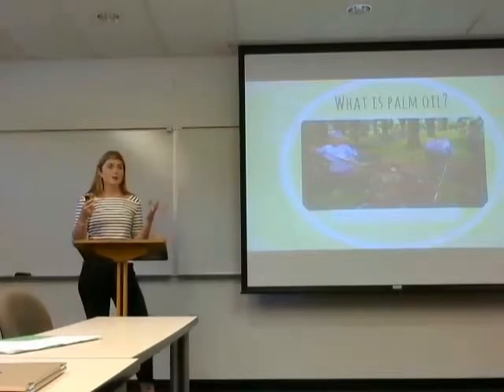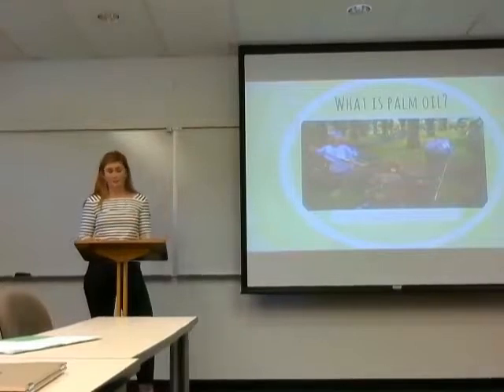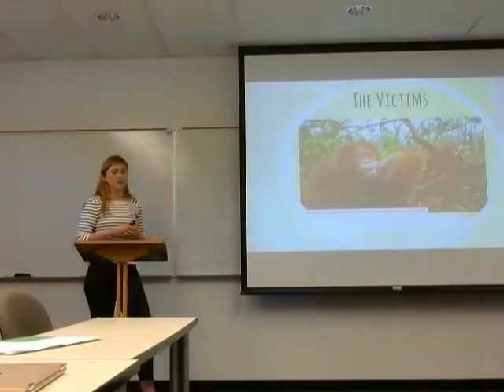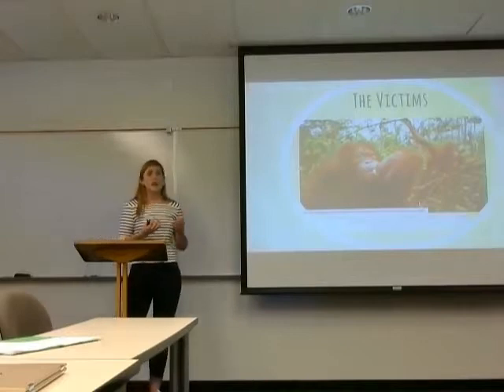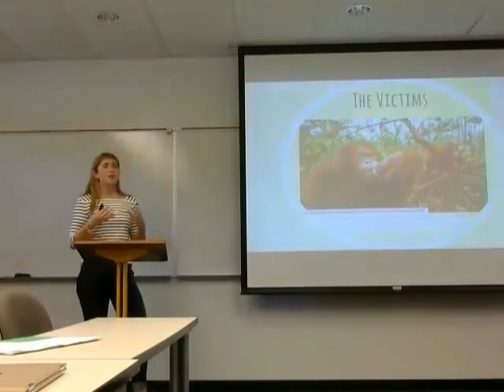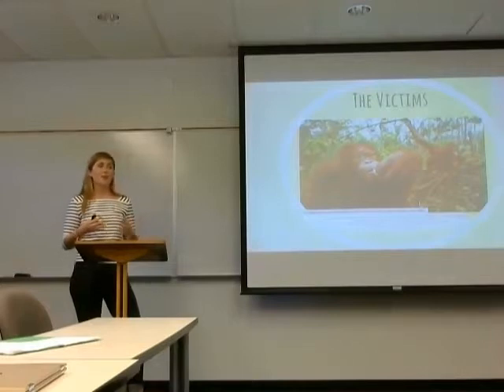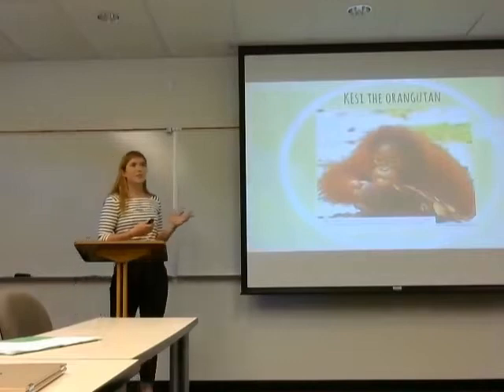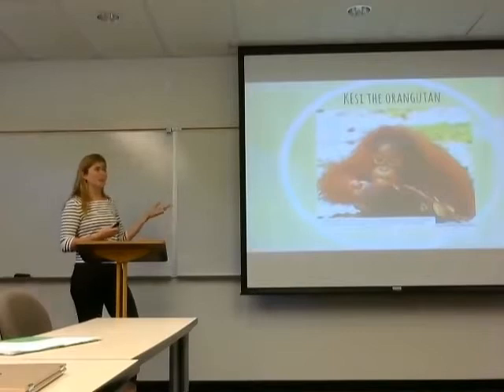180.07 Persuasive Speech Hannah